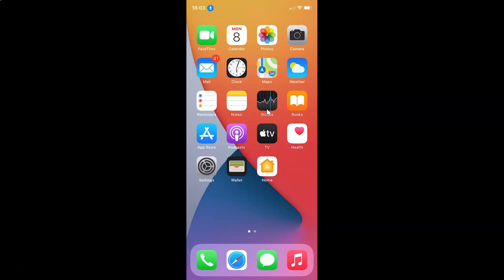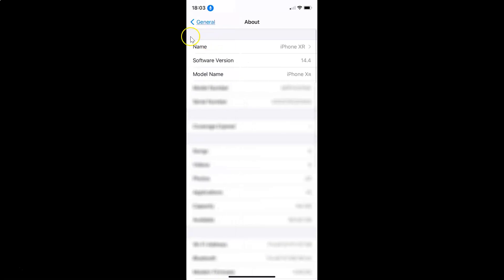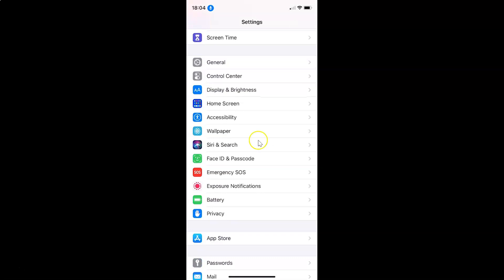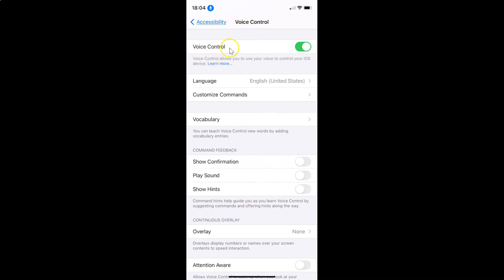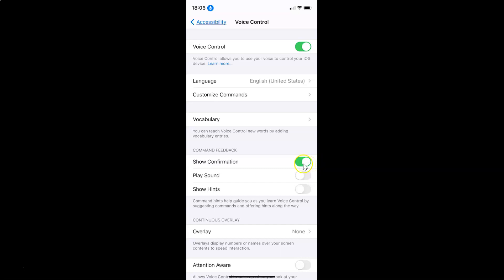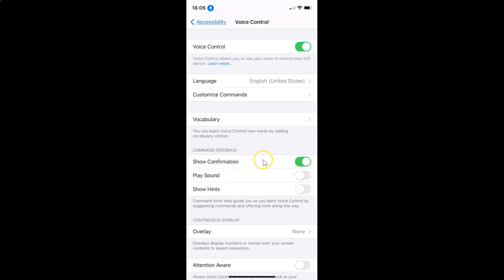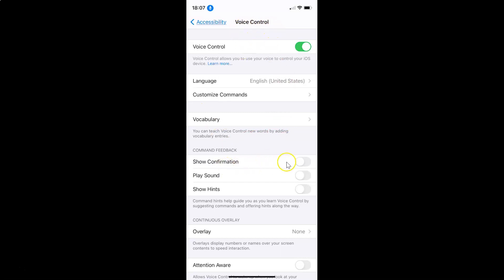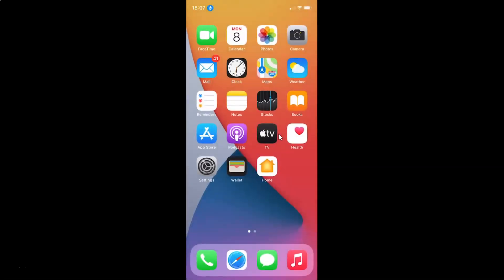How to Enable/Disable Show Confirmation in Voice Control on iPhone (iOS 14.4)?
Hi guys, In this Video, I will show you 'How to Enable/Disable Show Confirmation in Voice Control on iPhone (iOS 14.4).' Please Like and Subscribe to my channel and press the bell icon to get notifications of new videos.